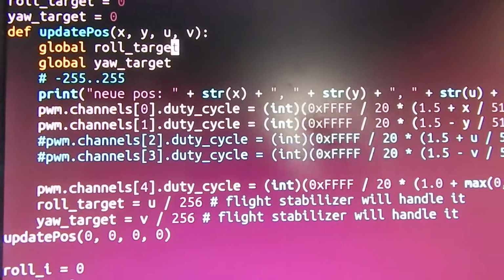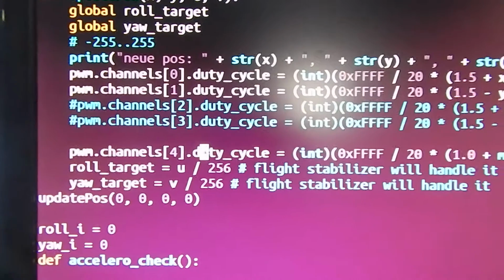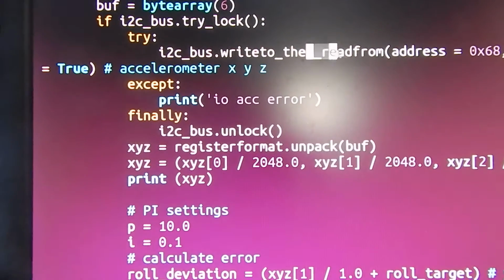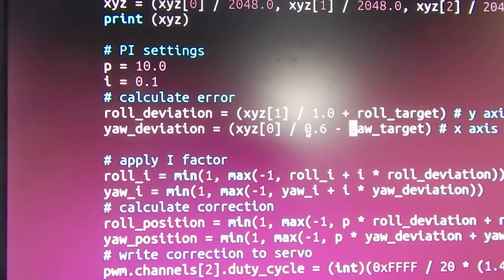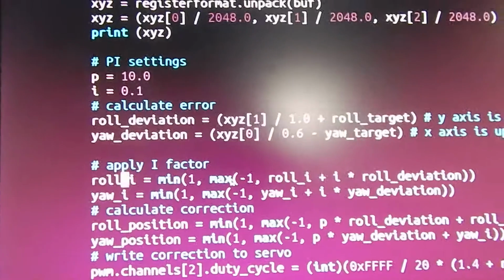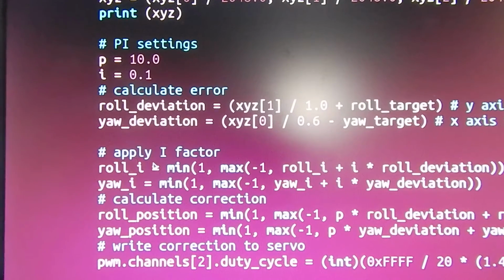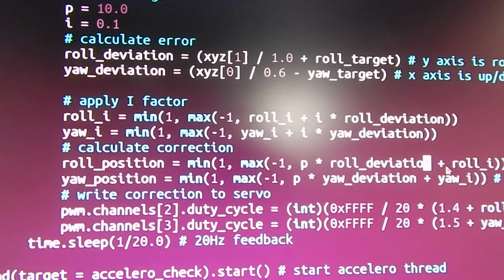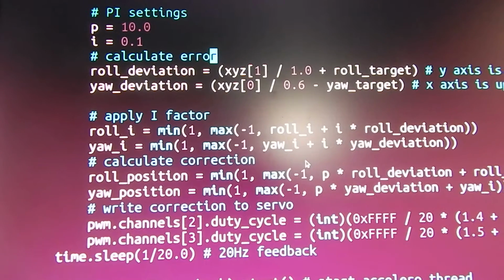Flight Stabilization Code on Raspberry Pi (Accelerometer and Servos) for Roll and Pitch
I always said yaw but ment pitch